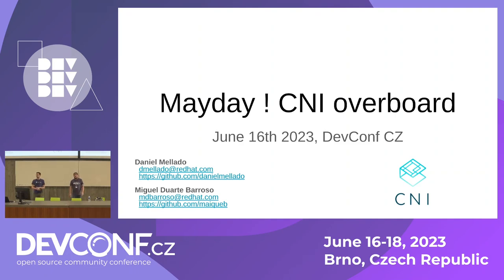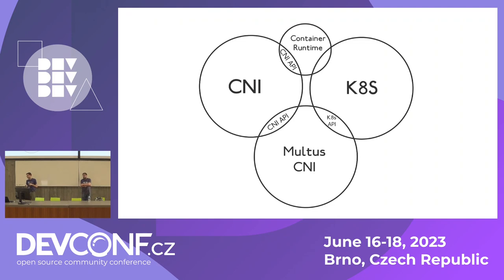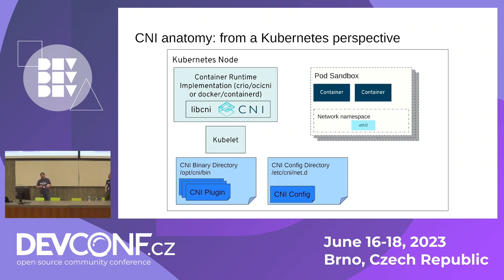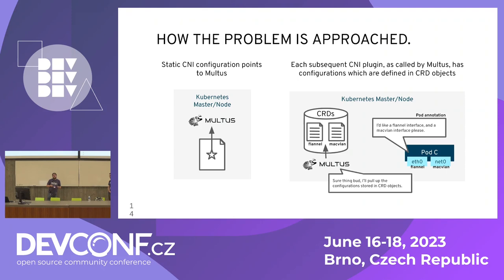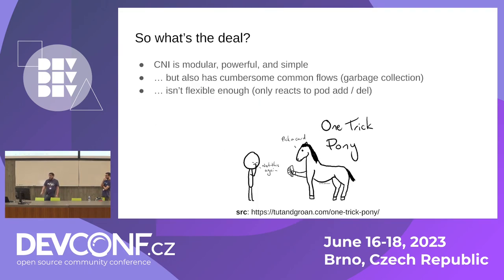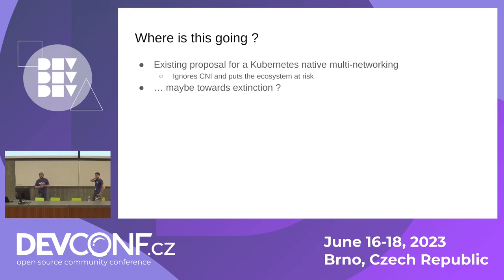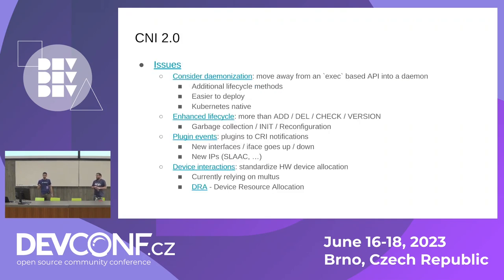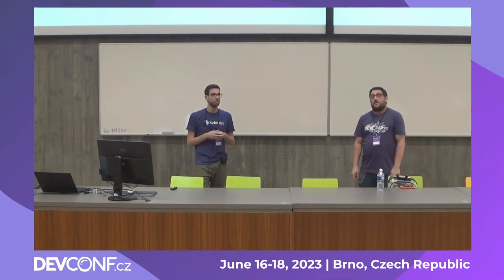Mayday! CNI Overboard! - DevConf.CZ 2023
Speaker(s): Daniel Mellado; Miguel Duarte Barroso

Did you know that CNI itself isn’t Kubernetes specific? Container Network Interface (CNI) is an API providing a networking solution for containers on Linux and it’s Kubernetes agnostic.

Those who deploy network-centric workloads want richer interactions between their workloads and the networking that underpins them. These people are Kubernetes people, and they’re looking for K8s-native ways to interact with CNI.

Developers want to perform monitoring, have up-to-date metadata, and interact with CNI configurations. If we don’t have a lingua franca between CNI and K8s we take away commonality between networking implementations and endanger customers with vendor lock-in, and add confusion for admins who have to unravel science experiments.

Today CNI sits at a crossroads. There’s SIG-Network’s initiative for k8s multi-networking, Multus CNI’s ability to speak both K8s & CNI, and CNI on the precipice of defining 2.0. Help us save CNI and explore the possibilities for its future.